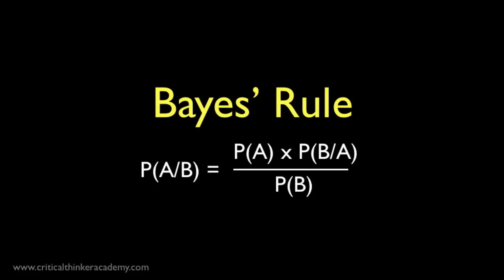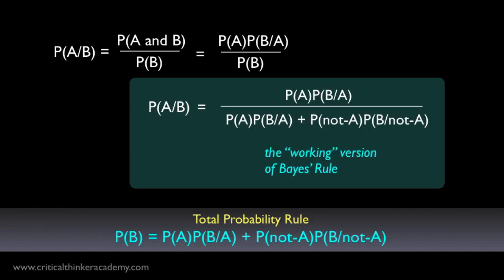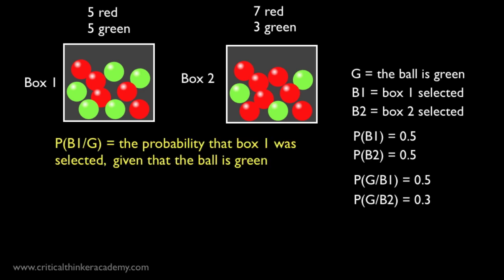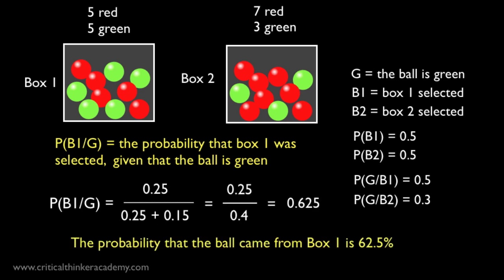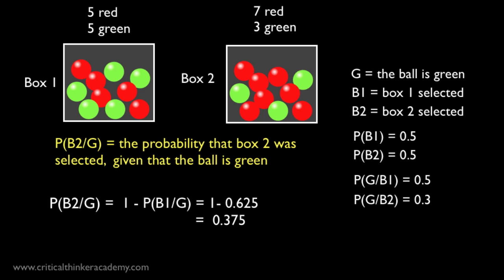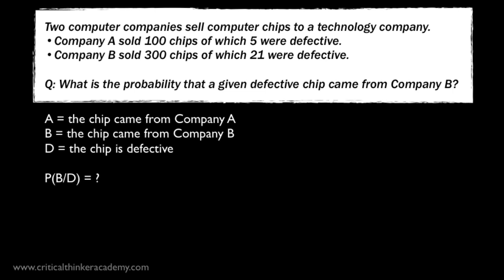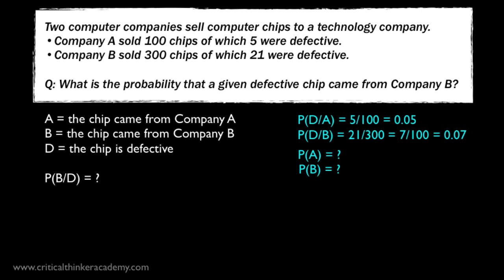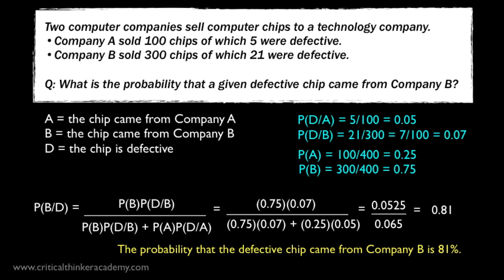An Introduction to Bayes' Rule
This is a sample video from my tutorial course on the Rules for Reasoning with Probabilities. This video shows how Bayes' Rule is derived from the general rule for conditional probabilities, plus the law of total probability.  I work through two sample calculations to give an idea of how can be applied to solve problems.